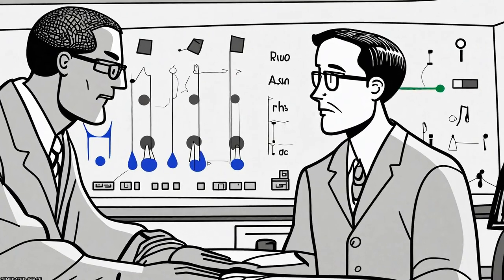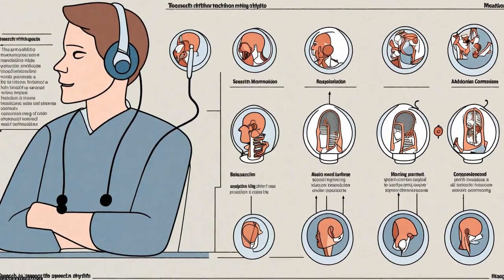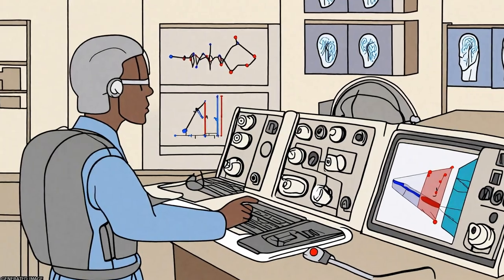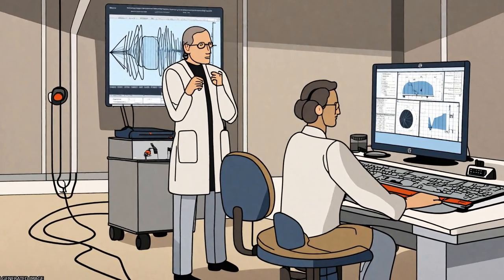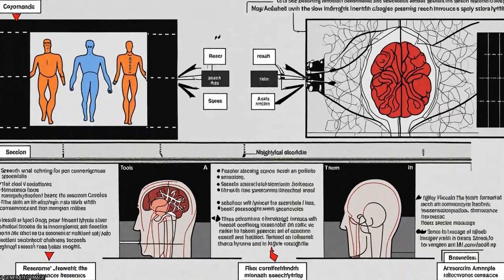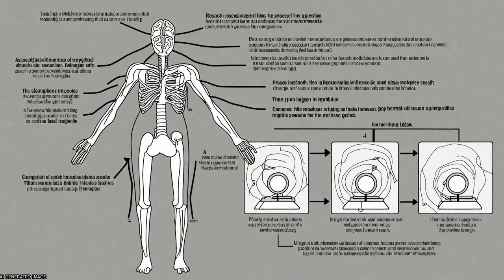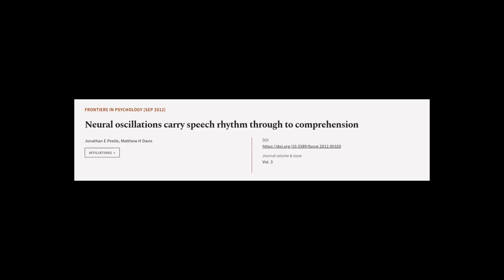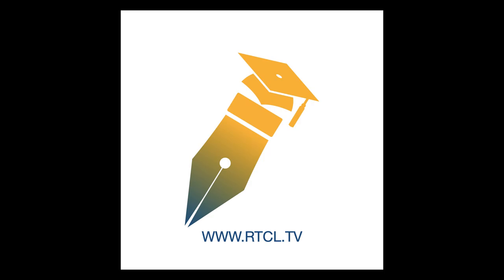Neural oscillations carry speech rhythm through to comprehension | RTCL.TV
### Keywords ###

### Article Attribution ###
Authors: Jonathan E Peelle ,and Matthew H Davis
Publisher: Frontiers Media S.A.

### Video Timestamps ###
0:00:00 - Summary
0:01:04 - Title
0:01:09 - Tail
0:01:13 - End